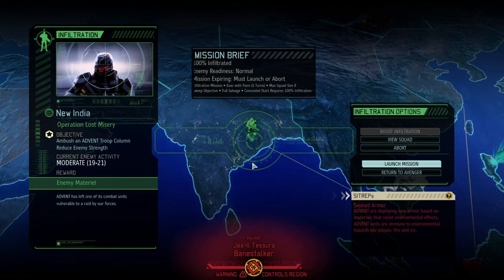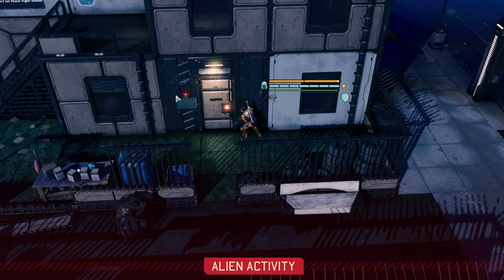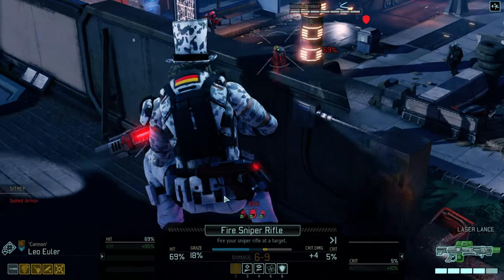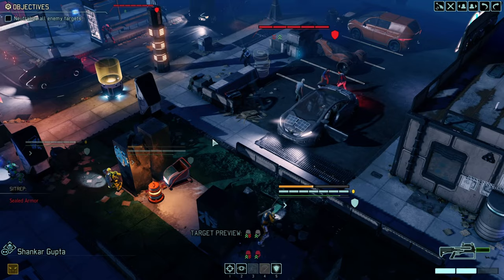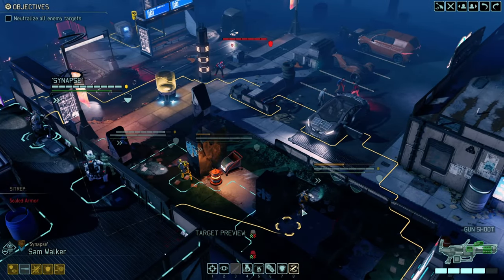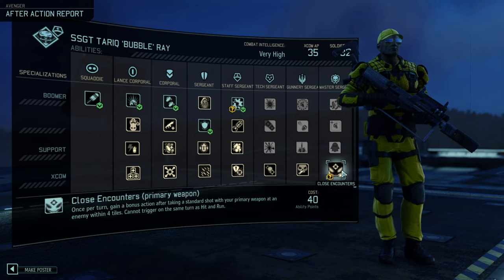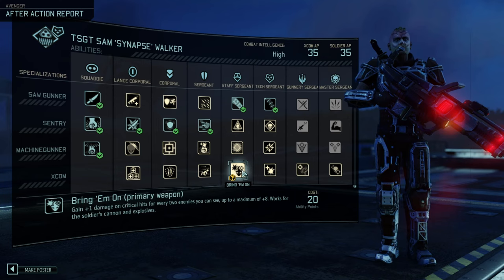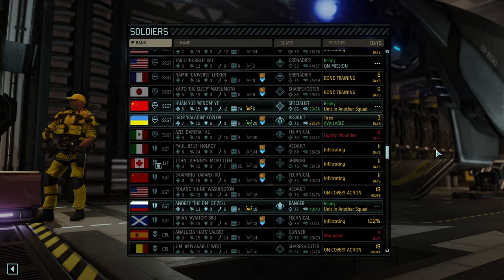#32 All Hands on Deck in this City Shootout // LWOTC LetsPlay